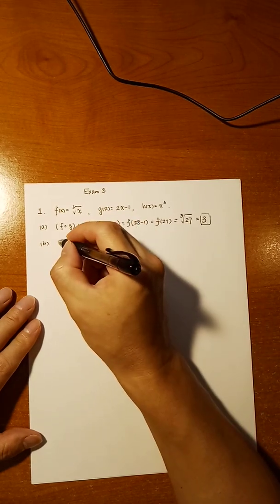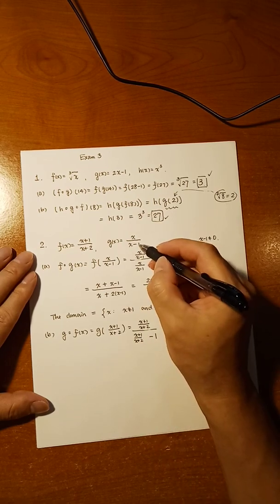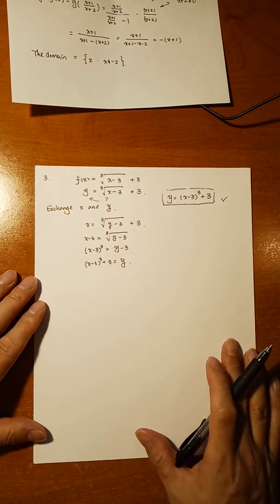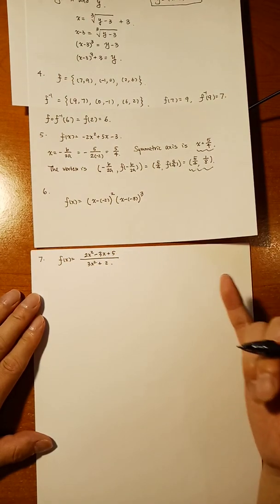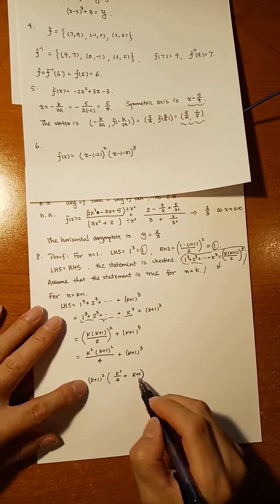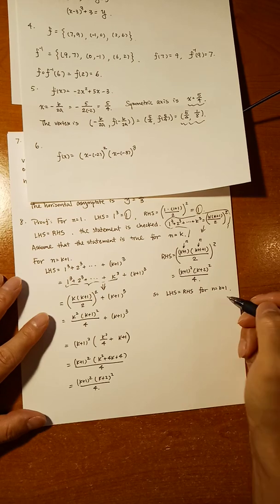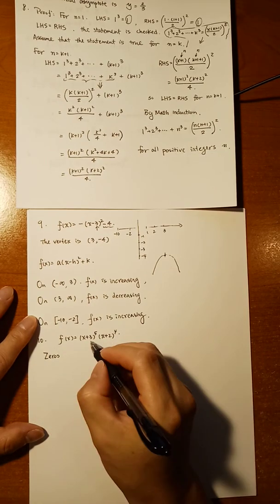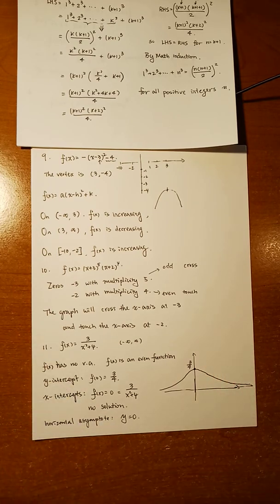MATE3171 - 2021/05/10 - Answer Key to the third exam